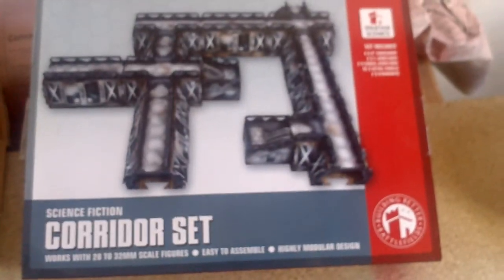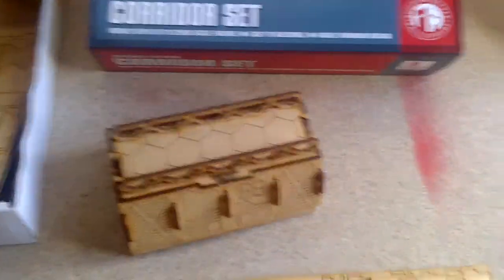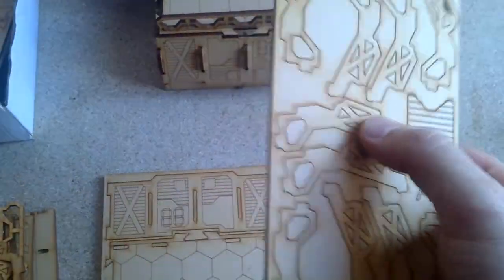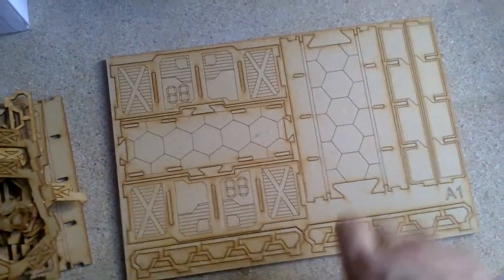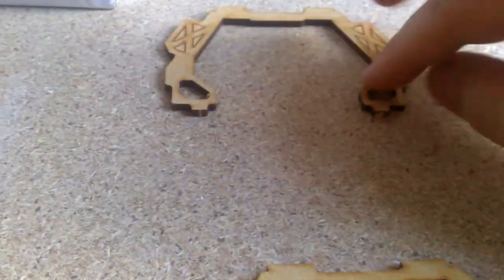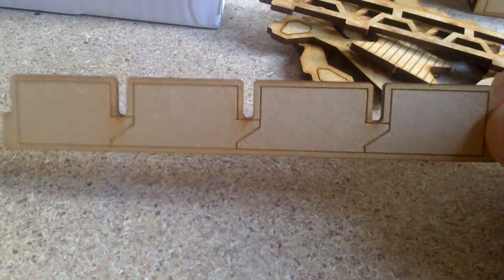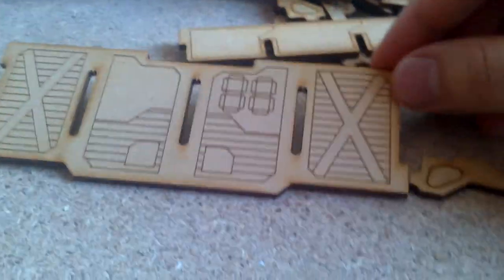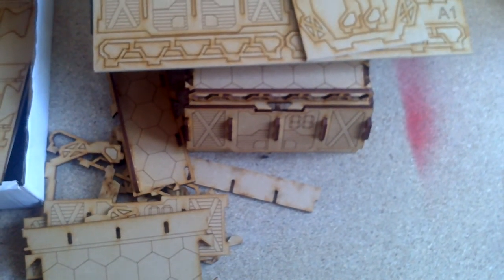Spartan scenics rambling terrain mdf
More rambling about this kit